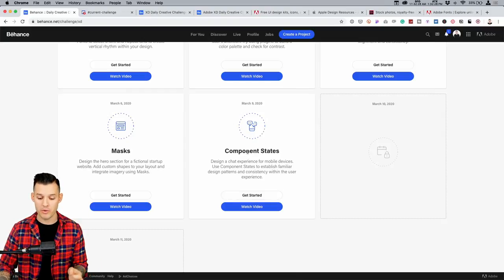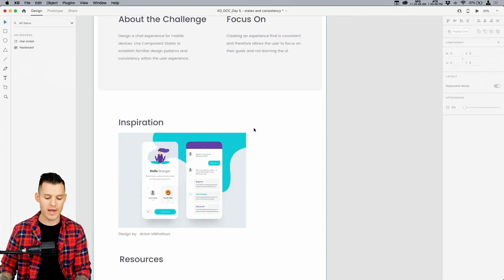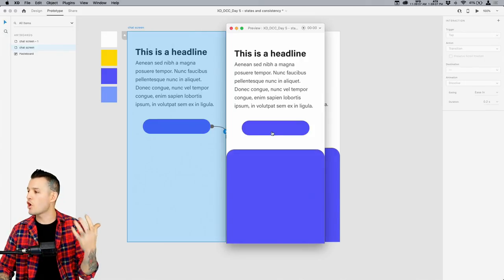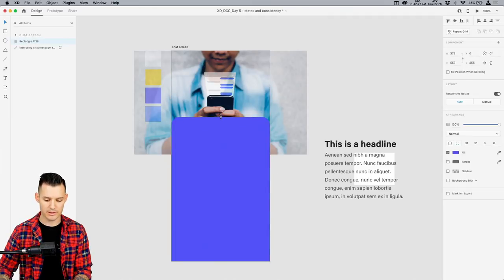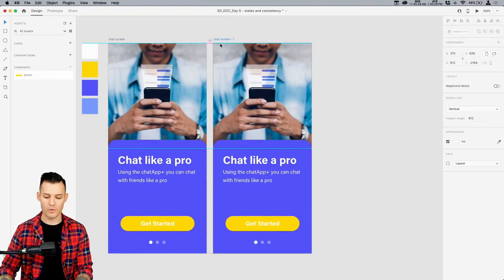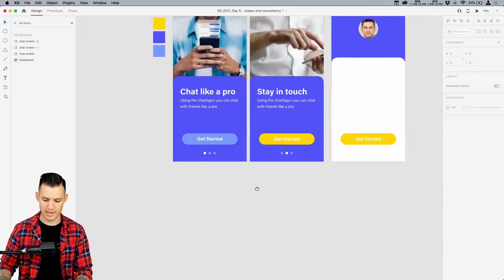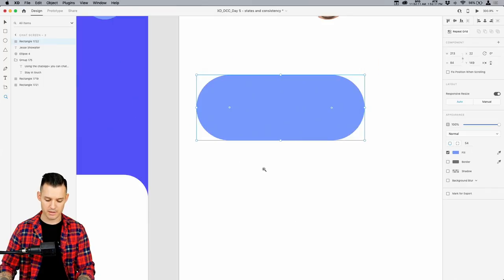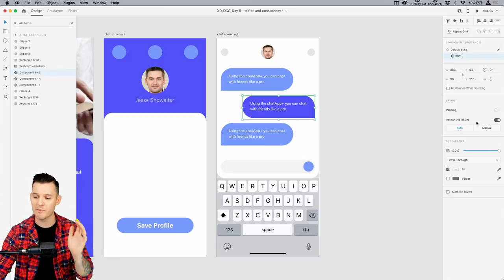Adobe XD Daily Creative Challenge - Component States | Adobe Creative Cloud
Challenge: Design a chat experience for mobile devices. Use Component States to establish familiar design patterns and consistency within the user experience.

Join your host every morning at 11:30am PT to learn how to approach each challenge using Adobe XD. Complete 9 challenges by Friday, March 13th and you’ll be on your way to sharpening your skills. Get your questions answered, see what the community is creating and get feedback on your work - see you there!